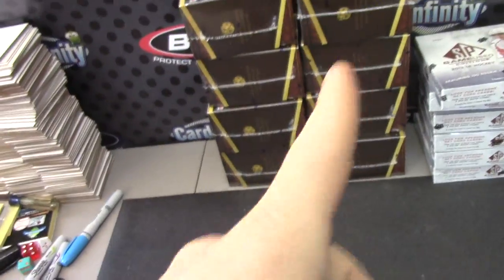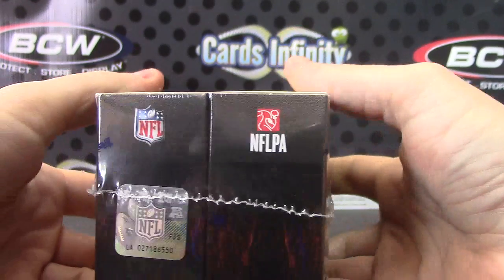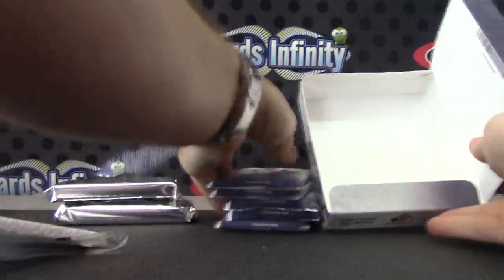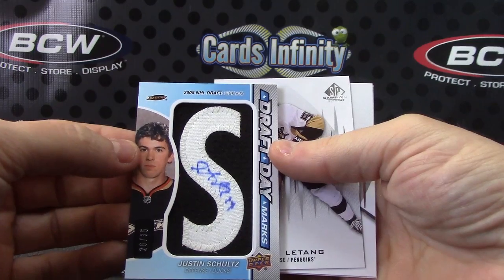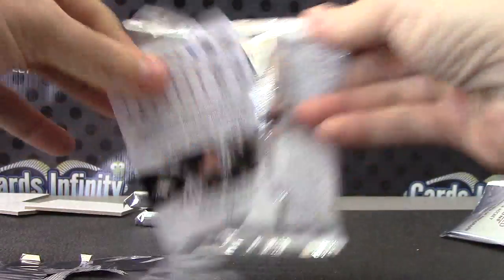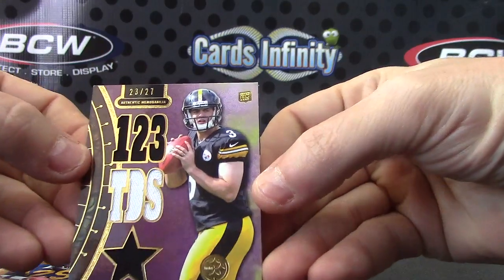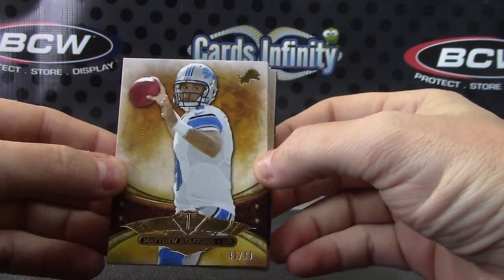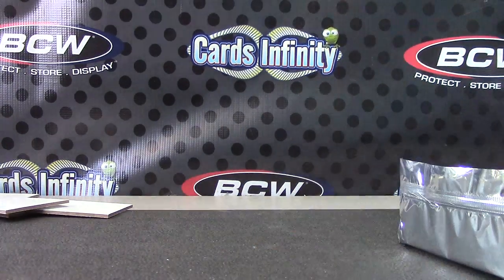Justin R's 2013 Triple Threads NFL & Sp Game Used NHL 2 Box Break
Thanks a lot Justin, Chris J.